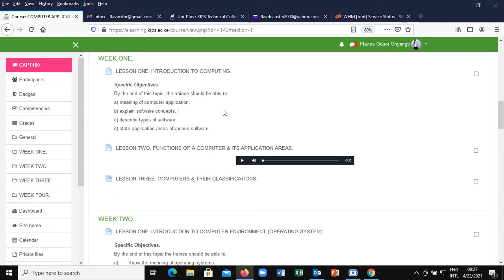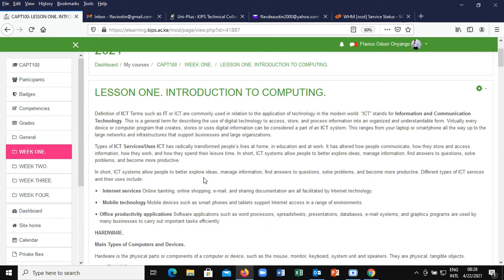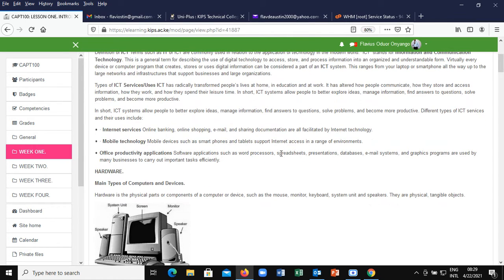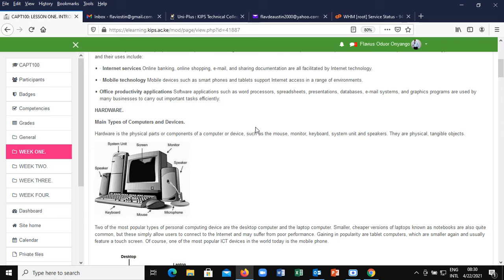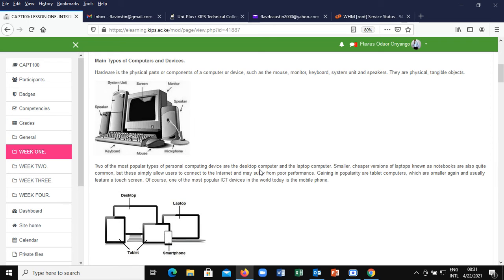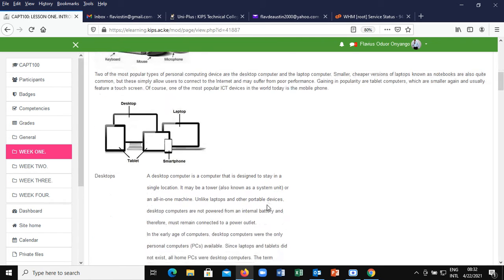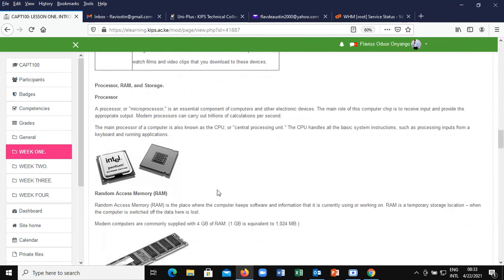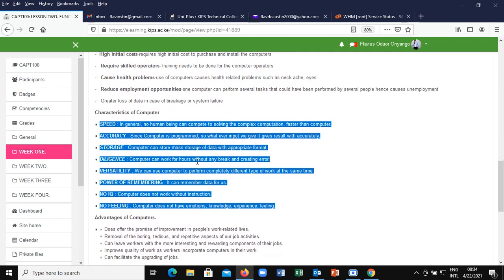intro to computing